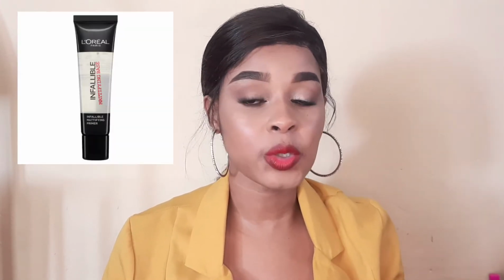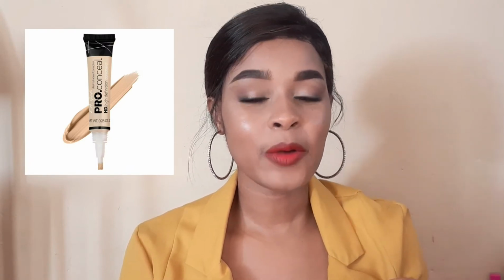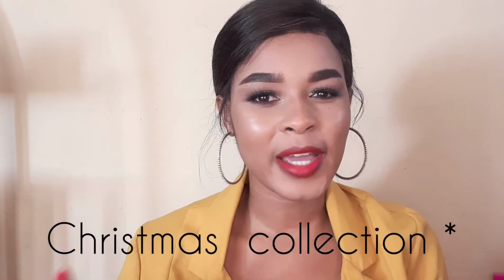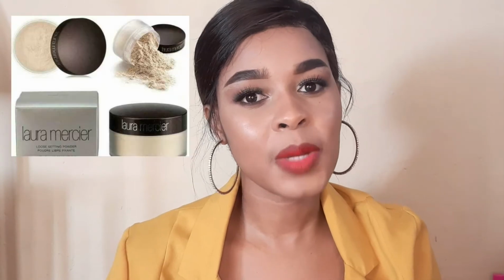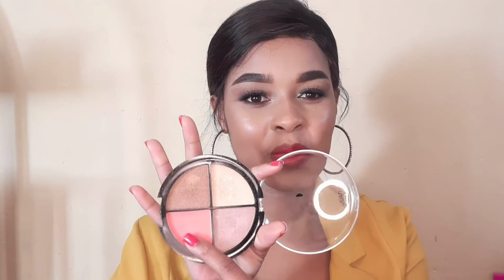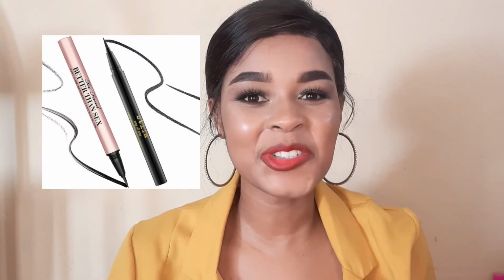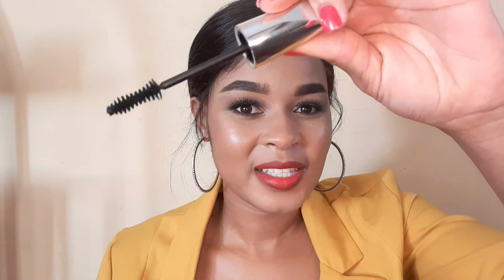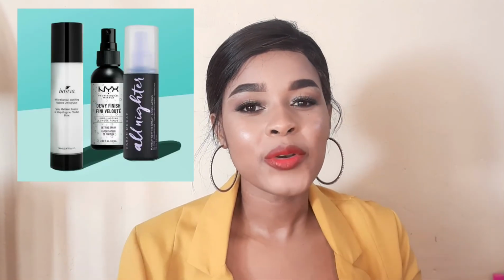Make-up kit for beginners | All the products you need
corrections

I deleted a footage of me talking the eyebrow pencil.
I prefer the pencil over powder  just because its easy to use. go for a shade of brown that matches your eyebrow hair.
I also kept saying setting powder instead of spray toward the end of the video

most of my makeup if from dischem and Foschini CoLors. that's where most affordable but quality makeup is sold.